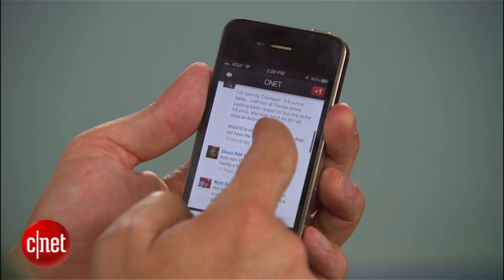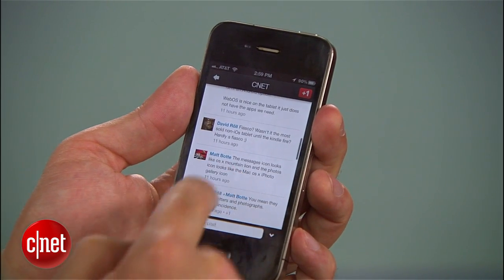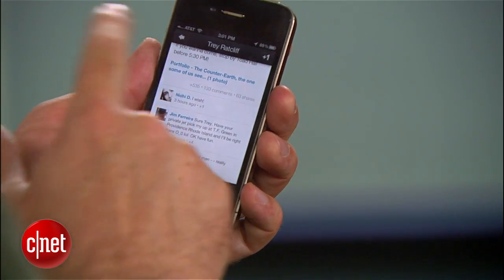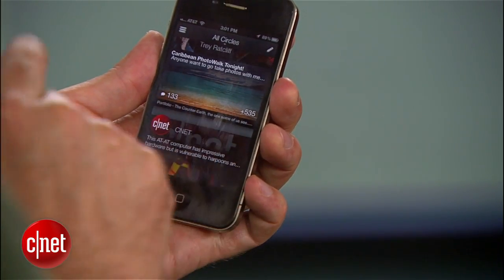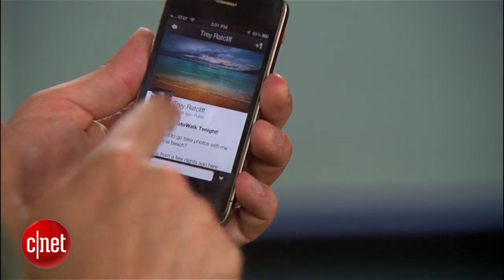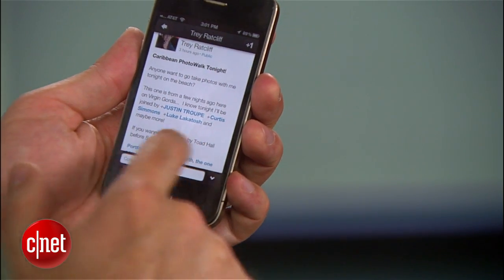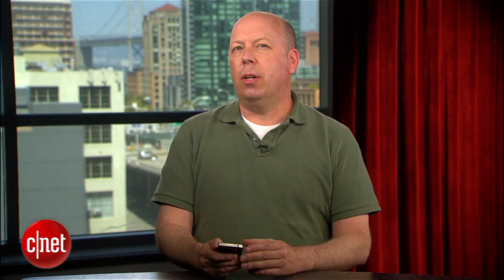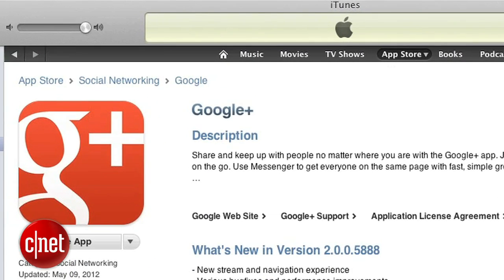First Look: Google+ updated with new visual interface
Google's social app for iPhone got a major update today with a complete graphical overhaul to the Stream interface.